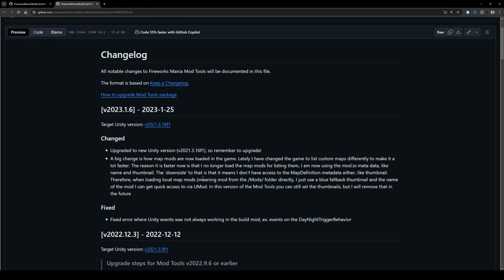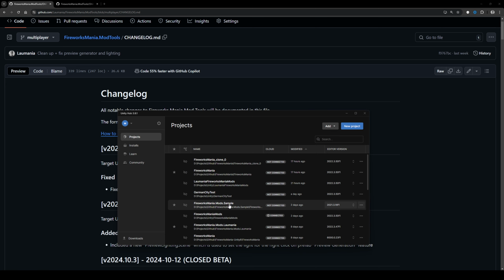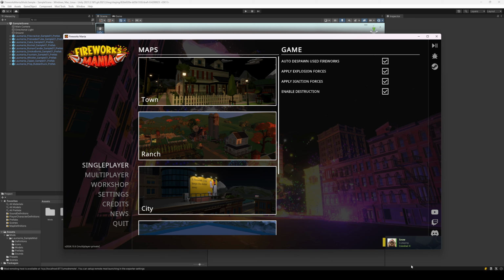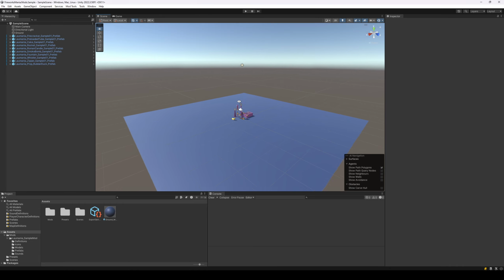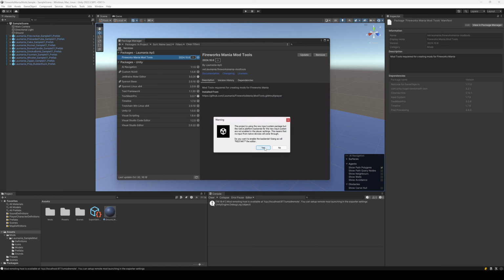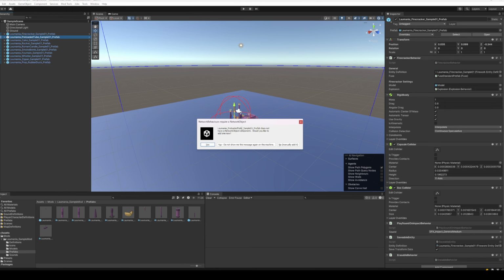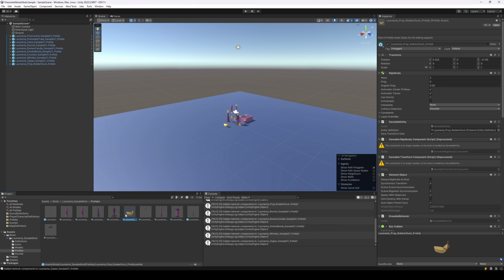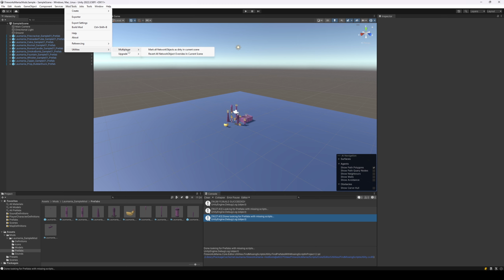Upgrade mod from Mod Tools 2023.1.6 in Fireworks Mania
# FIREWORKS MANIA MOD TOOLS